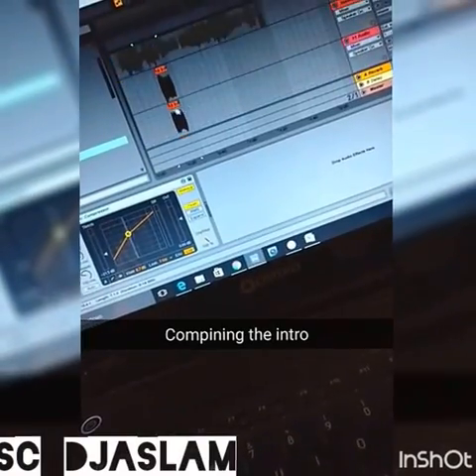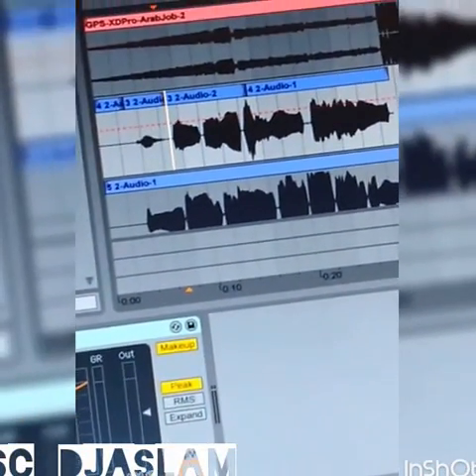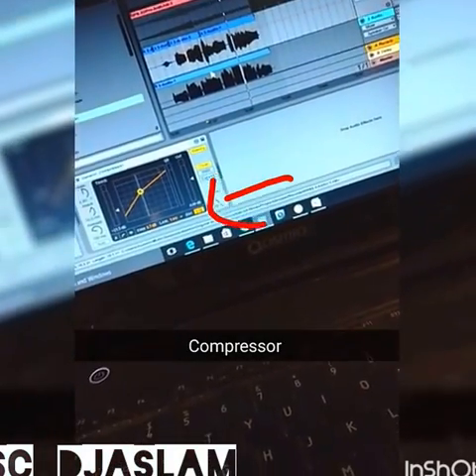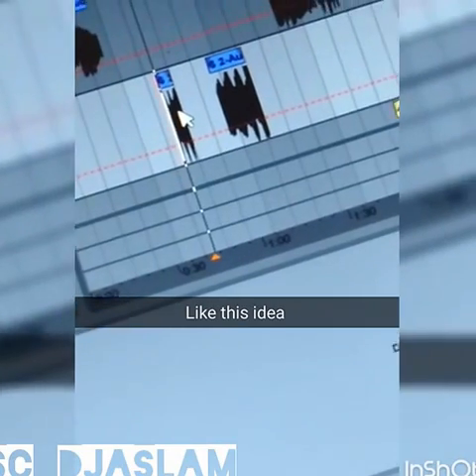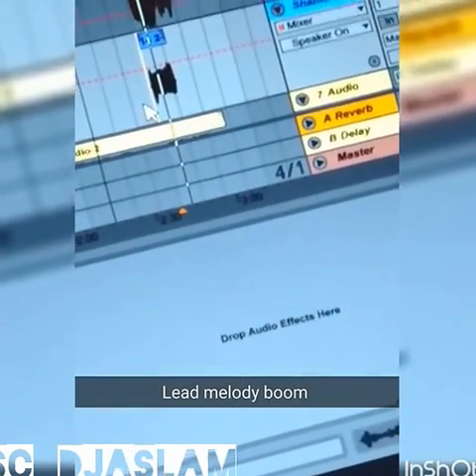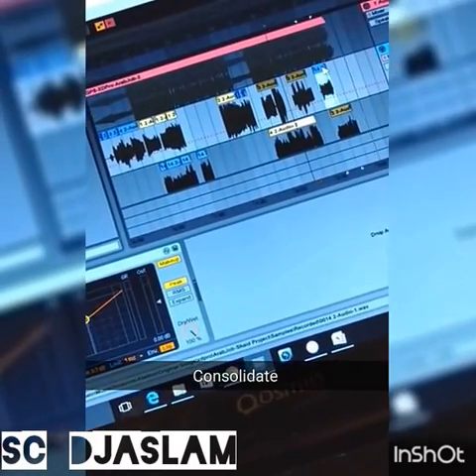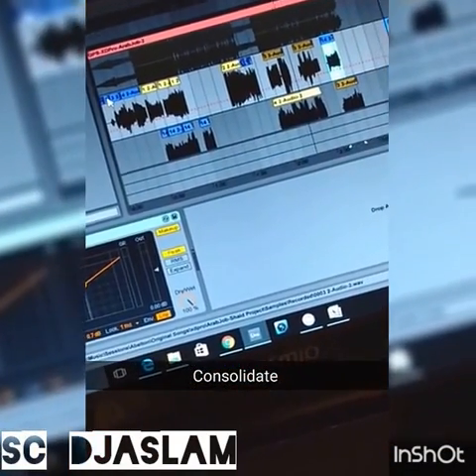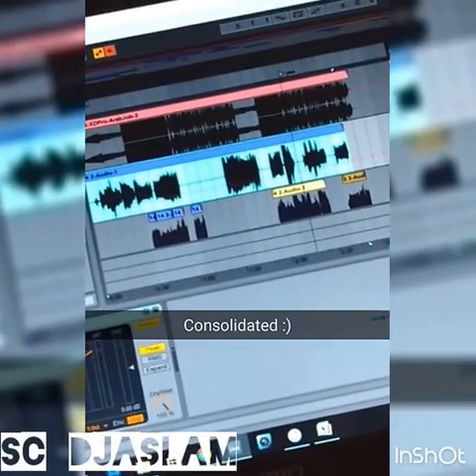GPS DJ TIPS: Comping 101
You dont need to search for that elusive take anymore. let the comping begging!

DJ A-SLAM
and
MC SatsB